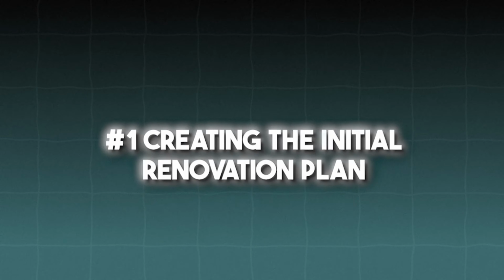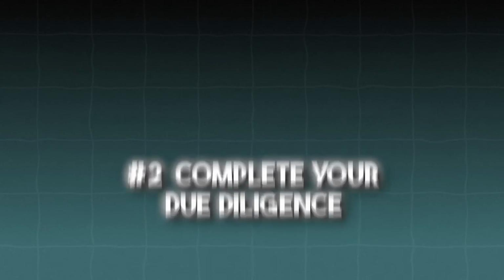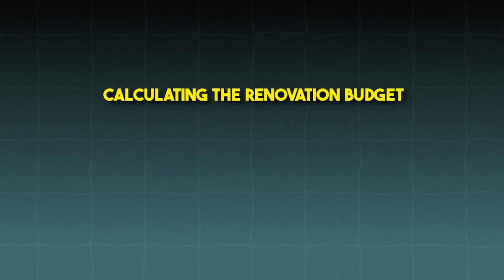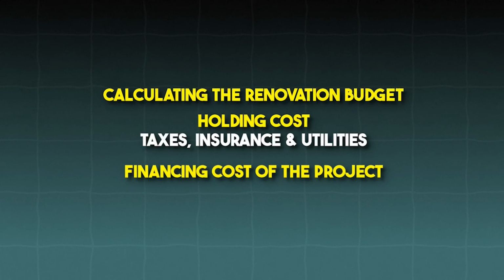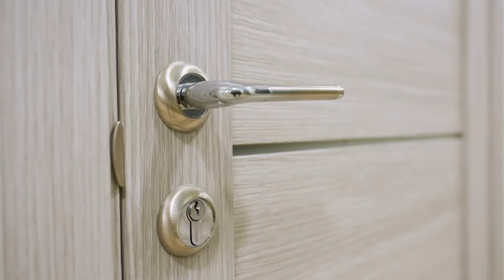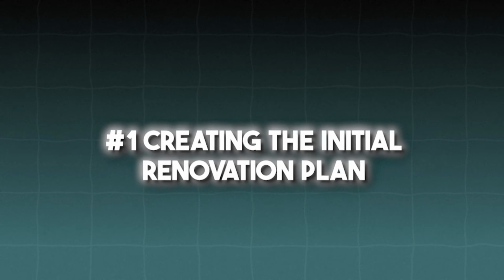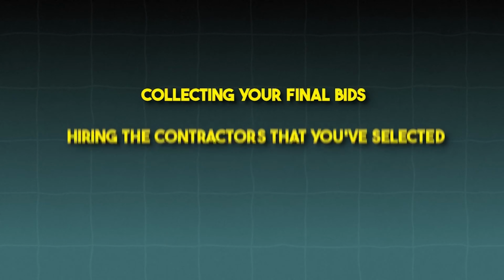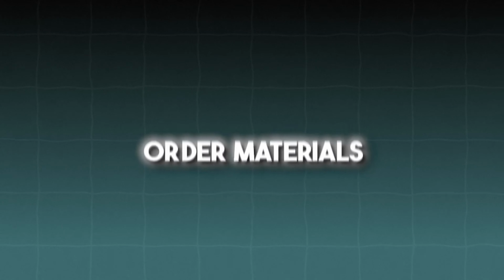I Broke Down the Entire House Flip Timeline (Start to Finish)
In this episode, I’ll walk the plan for a real house flip I’m working on. We’ll step through the entire flipping timeline—from purchase to sale—breaking down the key steps in each phase, and roughly how long it all takes.

Does your state have a NOIS - Notice of Intended Sale document that can be recorded on a flip property, similar to Missouri?

Tell me what you liked about today’s video by leaving a comment or question. I read them all!

*TIME STAMPS*
00:00 Intro
00:50 Phase 0: Property Search
04:30 Phase 1: Planning & Acquisition
08:55 Phase 2: Renovation
14:51 Phase 3: Marketing & Selling
16:42 Post-Closing
17:28 TLDR example: My anticipated timeline on the Strip & Flip house
18:30 Conclusion

*ADDITIONAL RESOURCES*